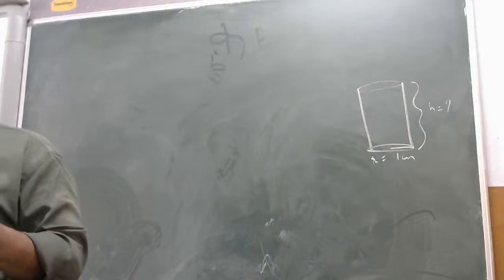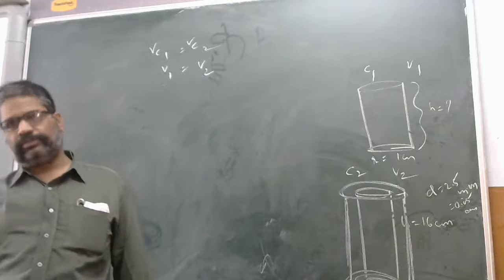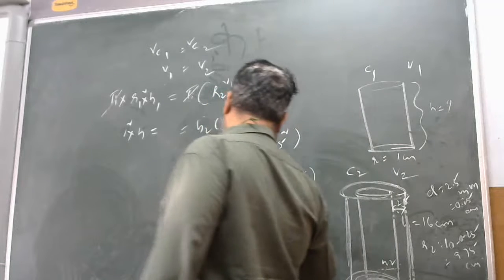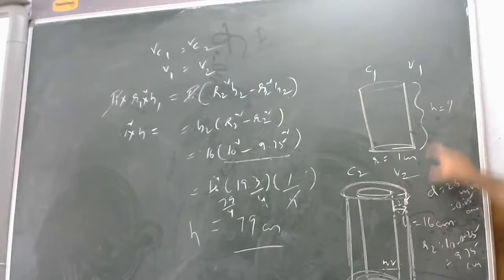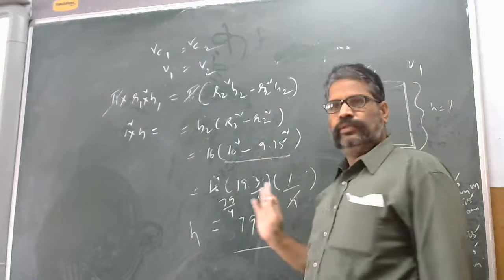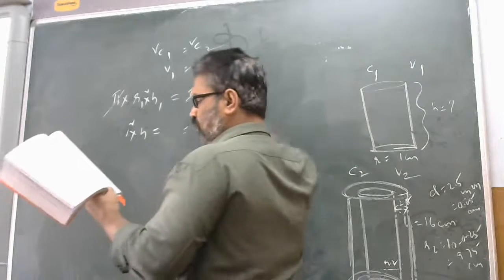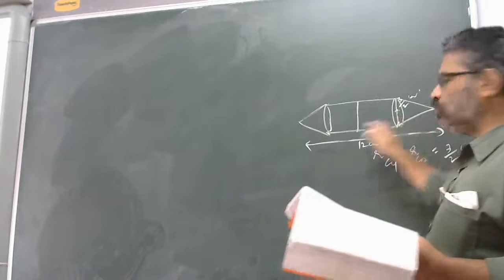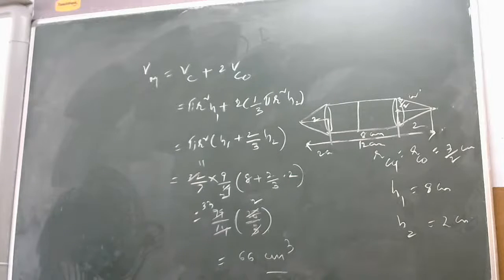x m on 8/2/22